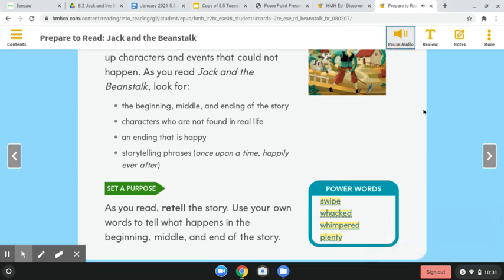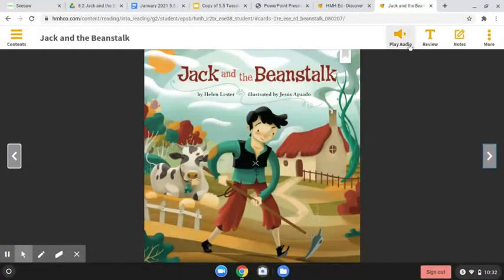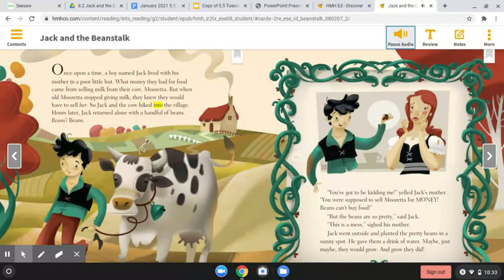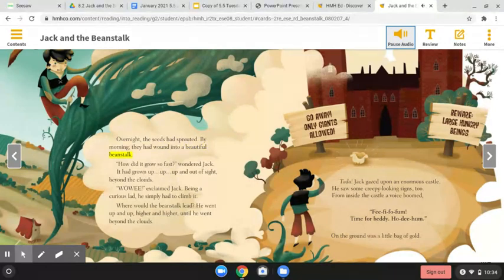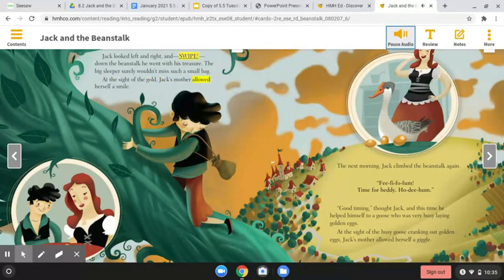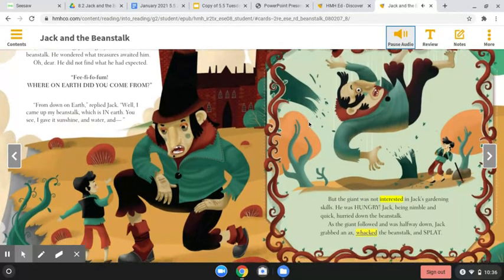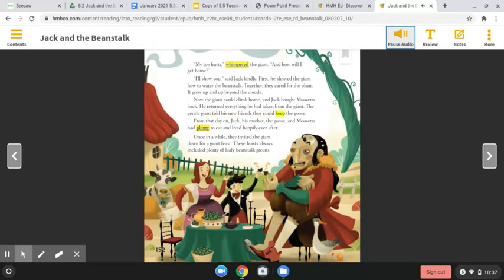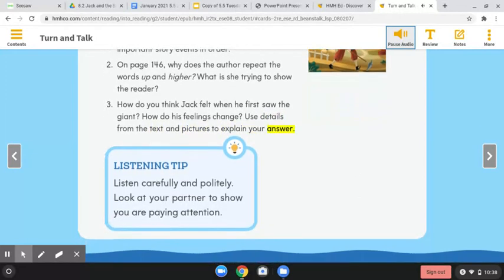Untitled: Feb 1, 2021 10:38 AM